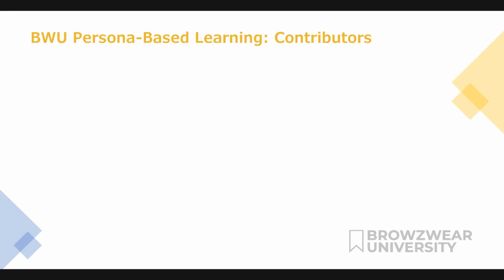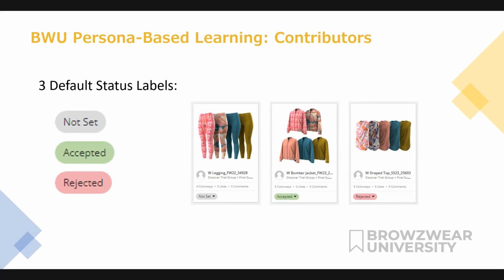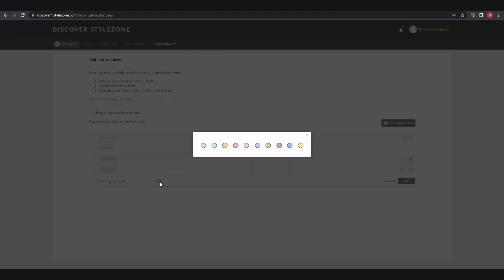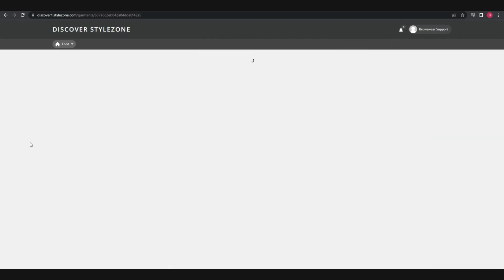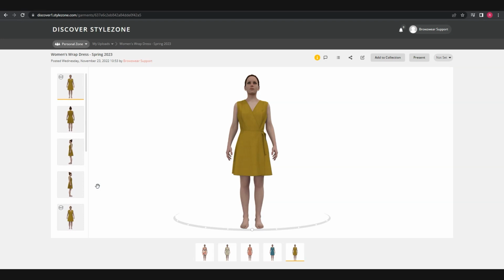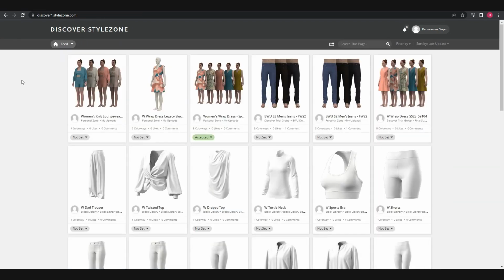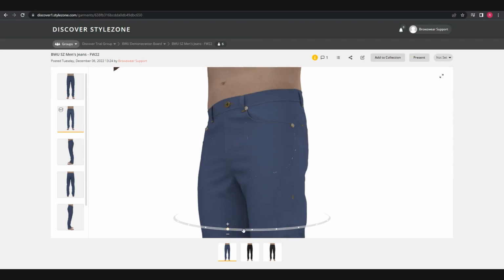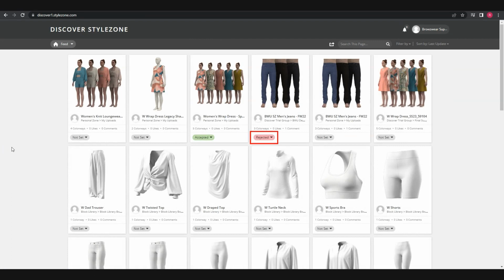Persona Contributor 5 Using Stylezone Status Labels